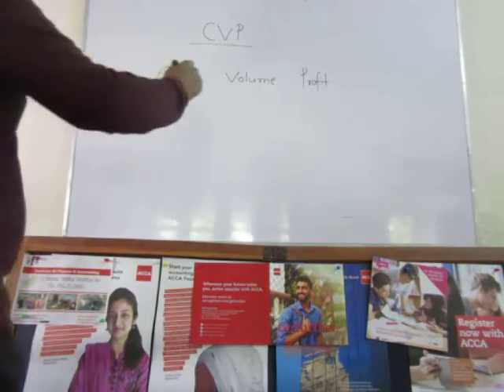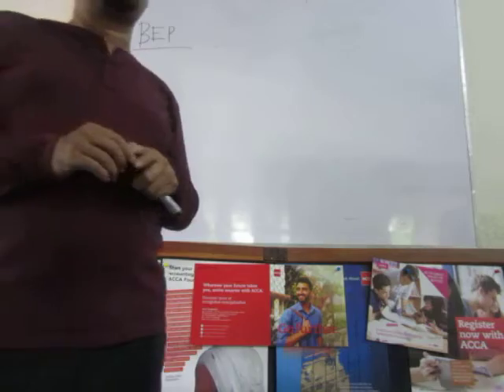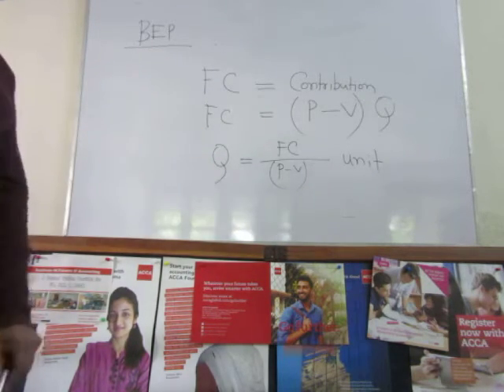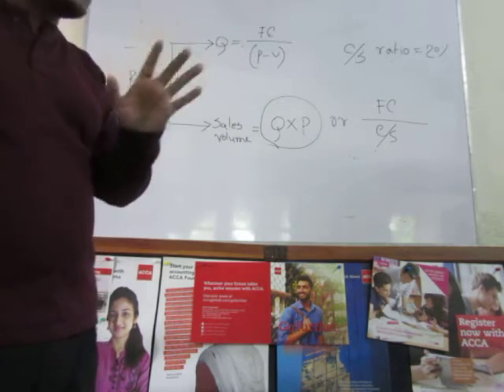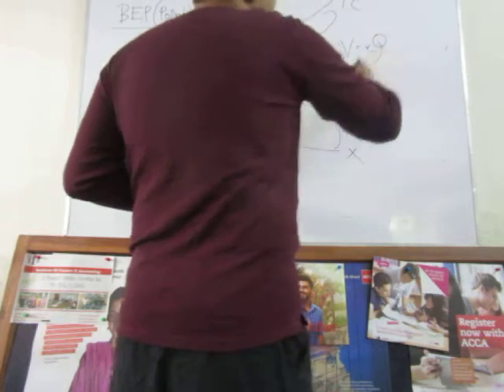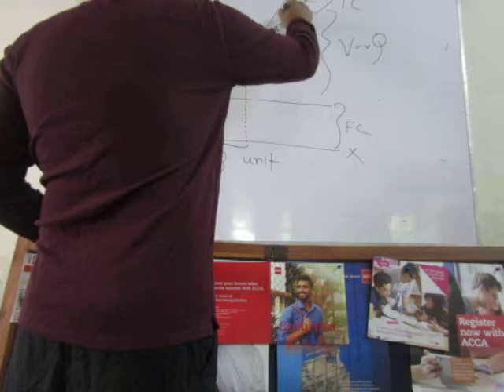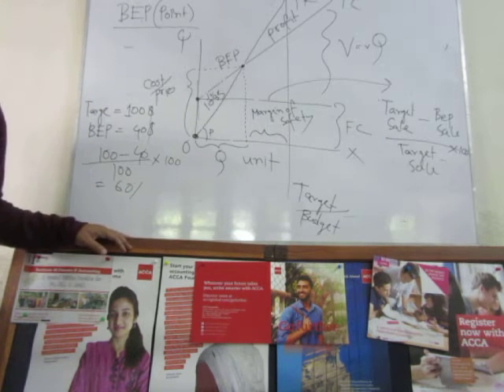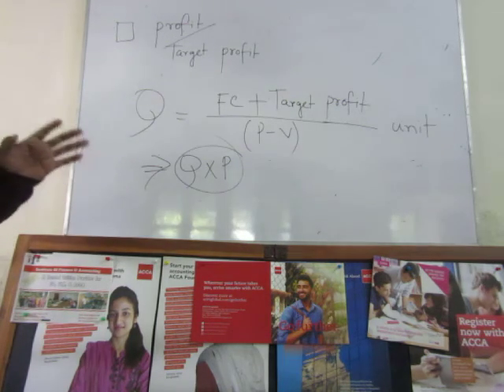CIMA/BA2 class 6 on CVP/BEP Analysis